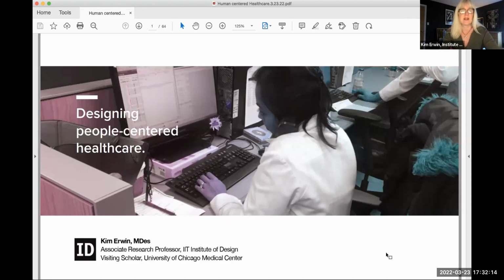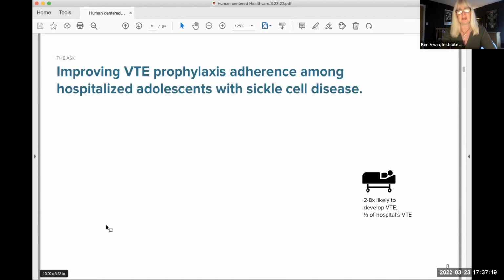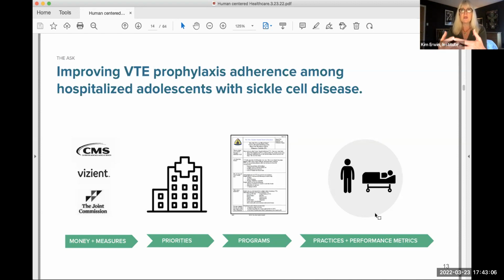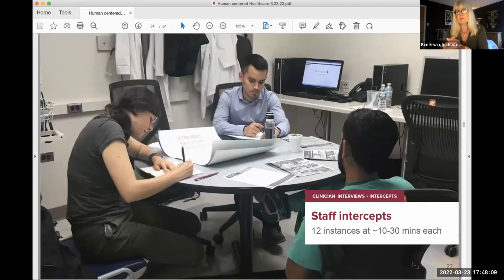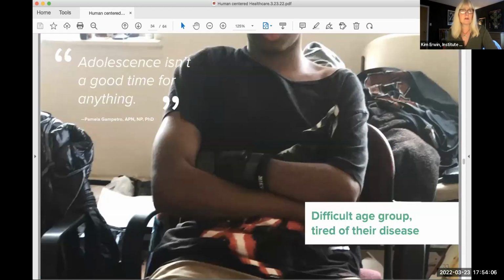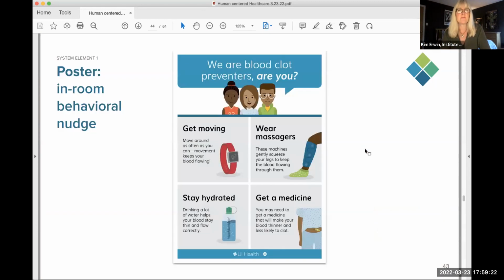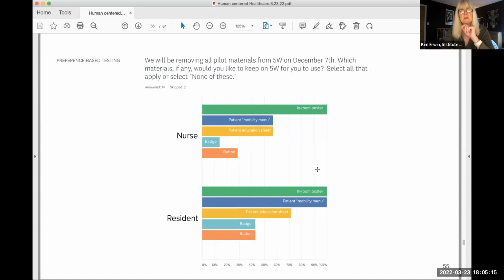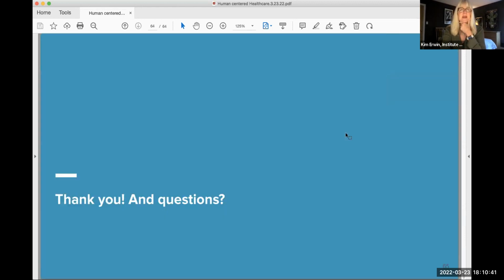Alumni University - Kim Erwin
Healthcare is one of the largest, most complex sectors with a target market of all of humanity—but few would claim it is a people-centered industry. This presentation shares how human-centered design, coupled with the deep expertise of medicine, can promote more interpersonal models of care and improve healthcare delivery for patients, caregivers, and providers.